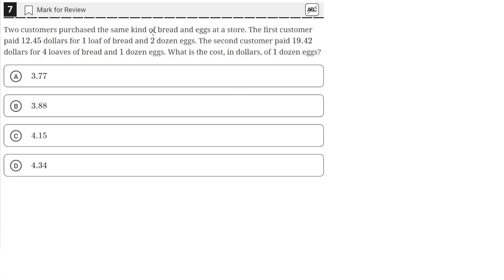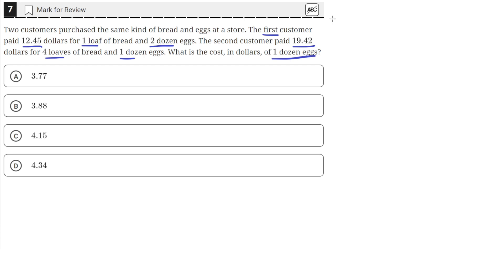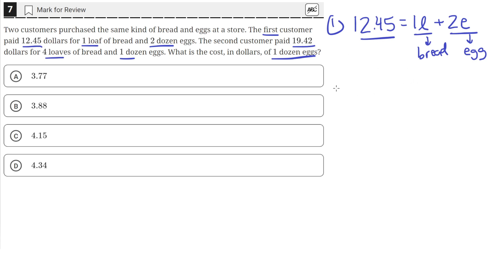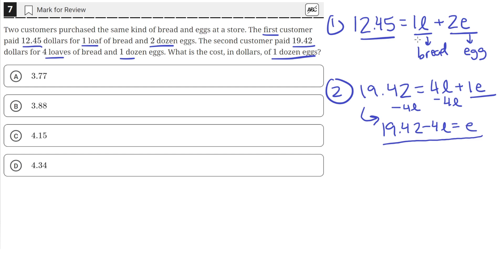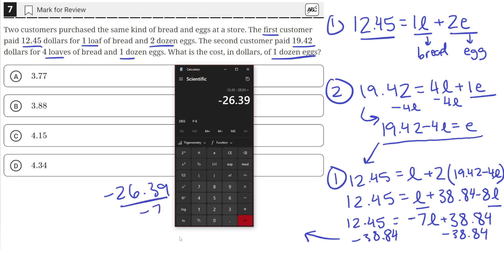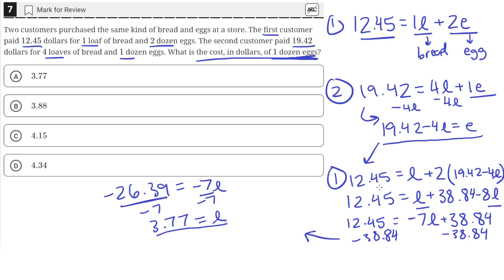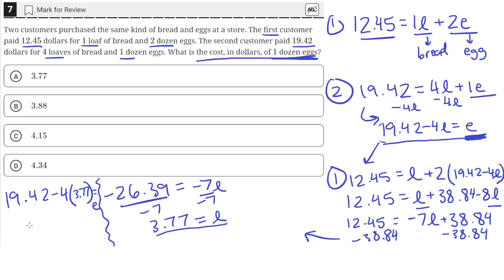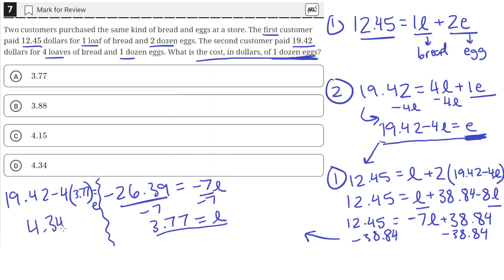Digital SAT Practice Test 5 - Math Module 2 - Question 7